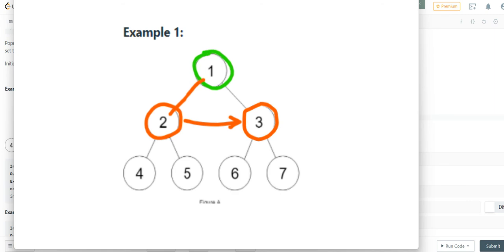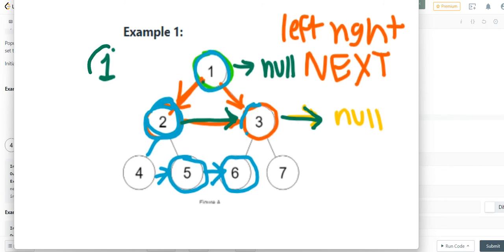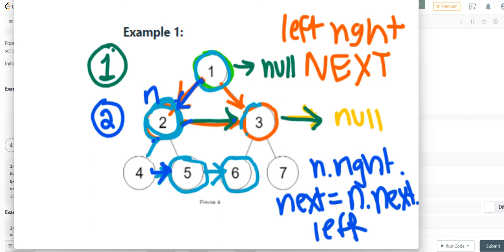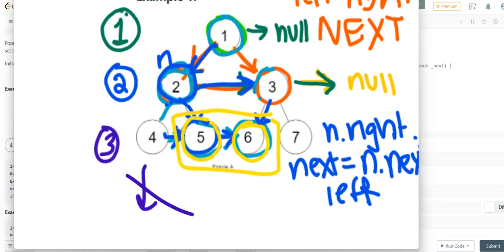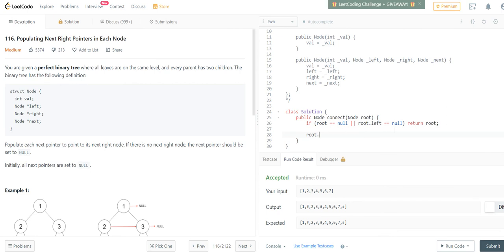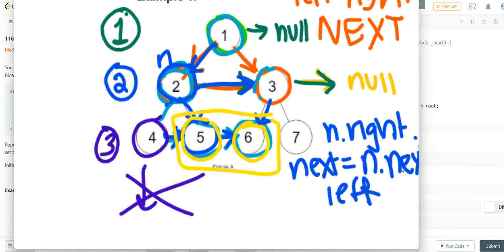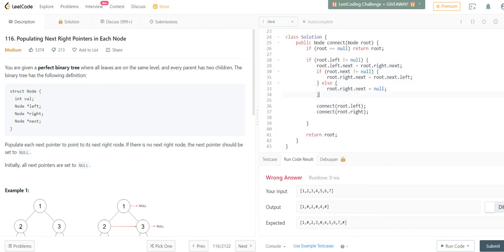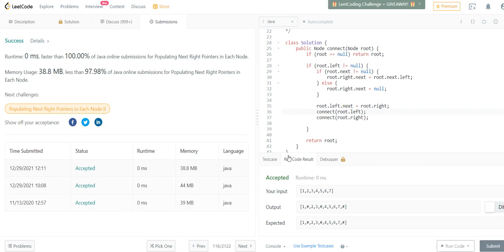Populating Next Right Pointers in Each Node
Hello! Welcome to this video. In this video, you will solve "Populating Next Right Pointers in Each Node" with an explanation of the problem and solution! Extremely straightforward and easy solution. These are given in Java, but can easily be adaptable to other coding languages.

Timing:
0:00 - Problem / Solution Explanation
2:50 - Coding Solution
6:00 - Debugging & Submission